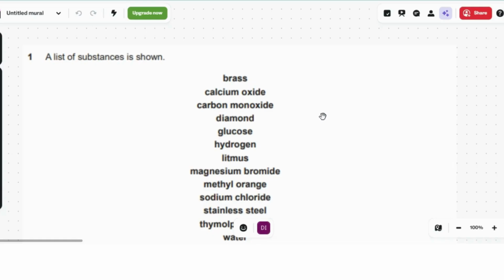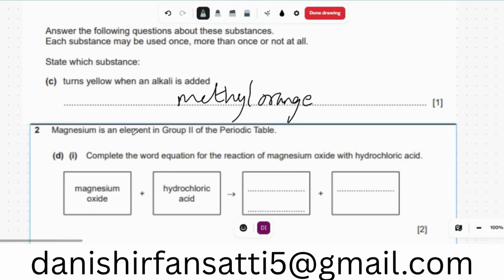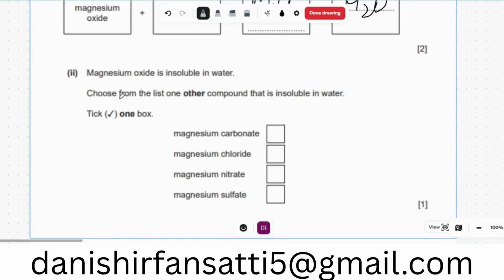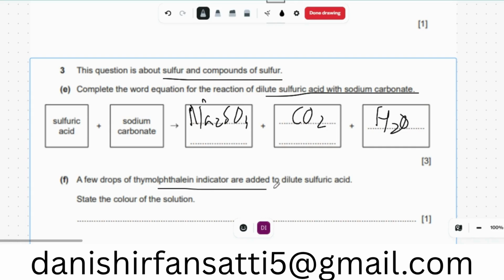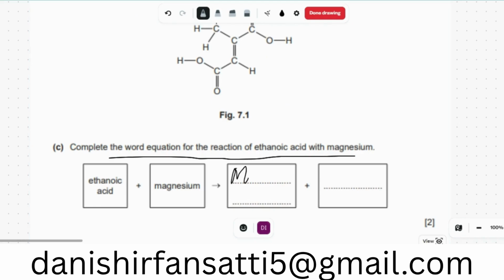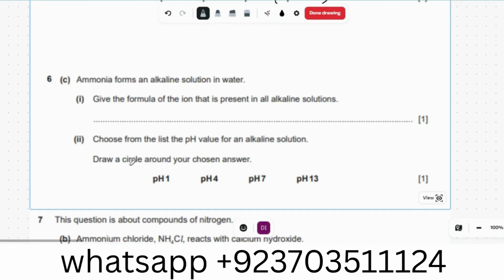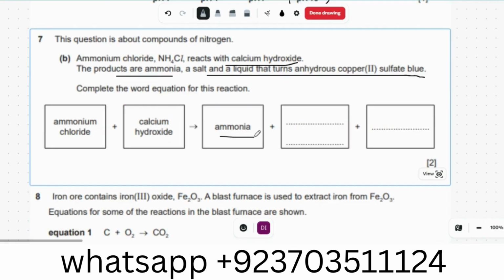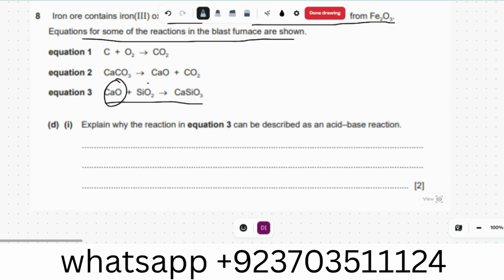IGCSE Chemistry | The Characteristic Properties of Acids & Bases | Past Paper Questions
Master IGCSE Chemistry: The Characteristic Properties of Acids and Bases with exam-style and past-paper questions.

In this video, we cover:

Properties of bases and alkalis
Acids reacting with metals
Acids reacting with carbonates
Tests for acids and bases
Indicators and pH
Exam-style past paper questions
Mark-scheme focused answers

Perfect for Cambridge IGCSE Chemistry (5070) students preparing for their exams.

📚 Topic: Acids, Bases and Salts
📝 Focus: The Characteristic Properties of Acids and Bases
🎯 Exam: IGCSE Chemistry Past Paper Questions